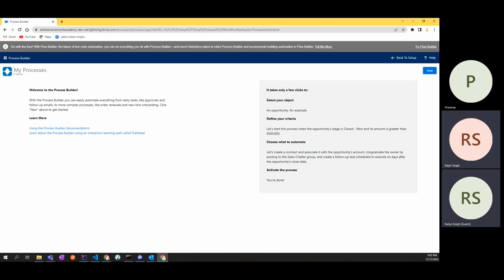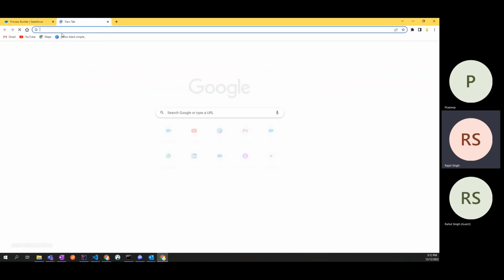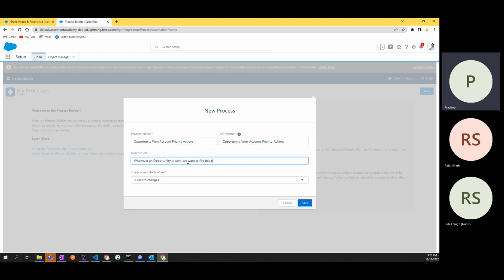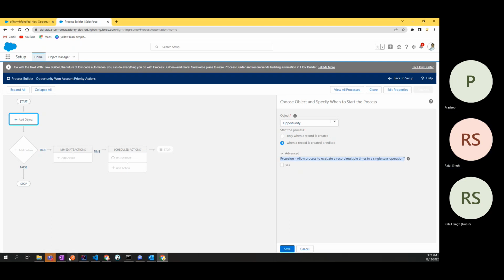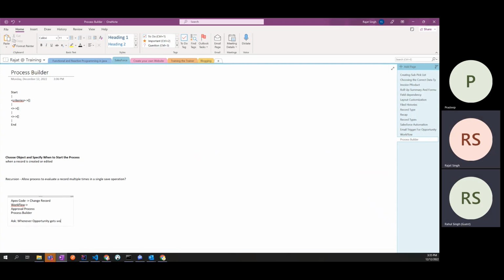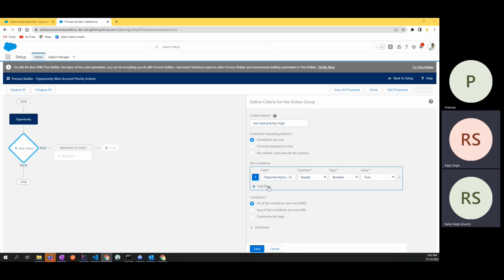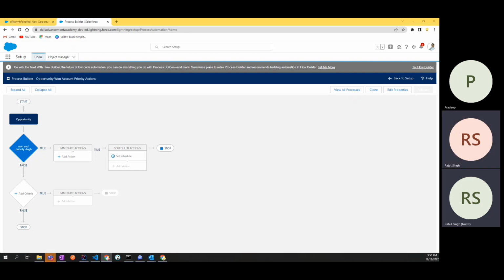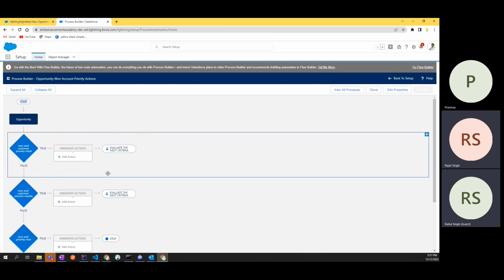Process Builder | Salesforce Admin